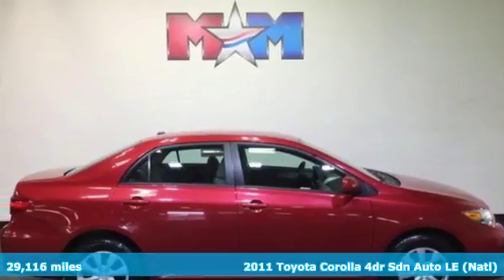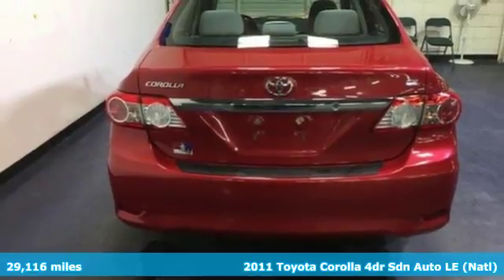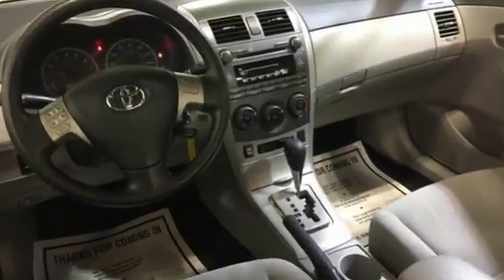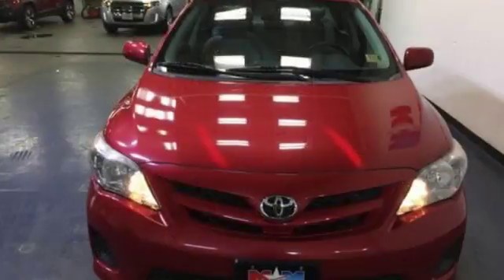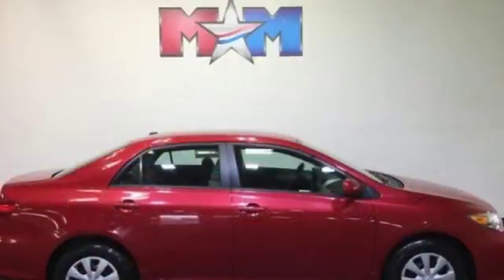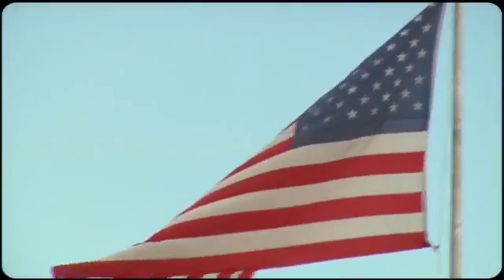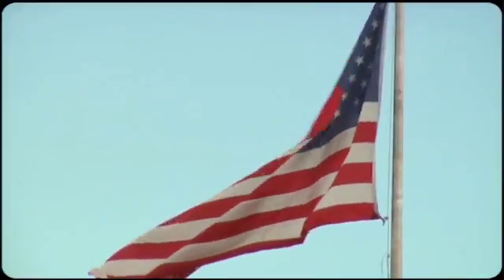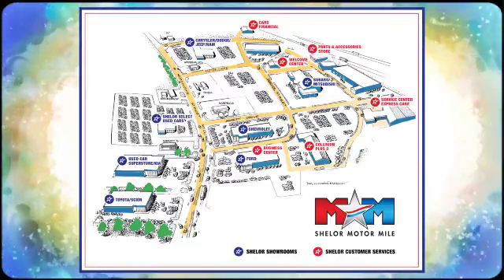Used 2011 Toyota Corolla Christiansburg VA Blacksburg, VA TY180641A - SOLD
Year: 2011
Make: Toyota
Model: Corolla
Trim: 4dr Sdn Auto LE
Engine: 1.8L 4 Cylinder Engine
Transmission: AUTOMATIC
Color: Barcelona Red Metallic
Interior: Ash
Mileage: 29116
Stock #: TY180641A
VIN: 2T1BU4EE7BC551706
EPA 34 MPG Hwy/26 MPG City! Nice, CARFAX 1-Owner, LOW MILES - 29,116! LE trim, Barcelona Red Metallic exterior and Ash interior. AM/FM STEREO W/CD/MP3 PLAYER, Serviced here, Originally bought here, Local Trade-In. CLICK ME!br /br /KEY FEATURES INCLUDEbr /. Keyless Entry, Remote Trunk Release, Steering Wheel Controls, Child Safety Locks, Heated Mirrors. br /br /OPTION PACKAGESbr /AM/FM STEREO W/CD/MP3 PLAYER aux audio jack, USB port w/iPod connectivity, Bluetooth hands-free phone & music streaming, XM satellite radio, (6) speakers, CD text display, auto sound leveling. Toyota LE with Barcelona Red Metallic exterior and Ash interior features a 4 Cylinder Engine with 132 HP at 6000 RPM*. br /br /EXPERTS RAVEbr /CarAndDriver.com's review says The Corolla is like a shrunken Camry in terms of its reputation for quality, its refined demeanor, and its no-fuss operation.. Great Gas Mileage: 34 MPG Hwy. br /br /BUY WITH CONFIDENCEbr /AutoCheck One Owner br /br /OUR OFFERINGSbr /At Shelor Motor Mile we have a price and payment to fit any budget. Our big selection means even bigger savings! Need extra spending money? Shelor wants your vehicle, and we're paying top dollar! br /br /Pricing analysis performed on 1/26/2018. Horsepower calculations based on trim engine configuration. Fuel economy calculations based on original manufacturer data for trim engine configuration. Please confirm the accuracy of the included equipment by calling us prior to purchase. br /